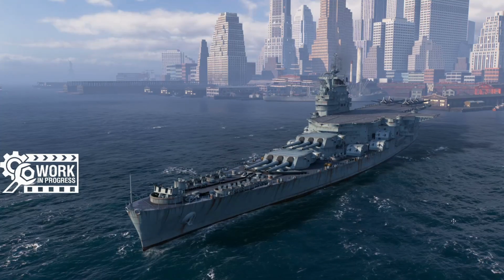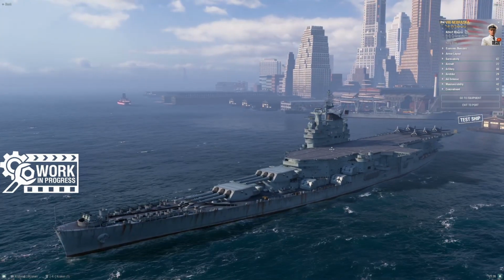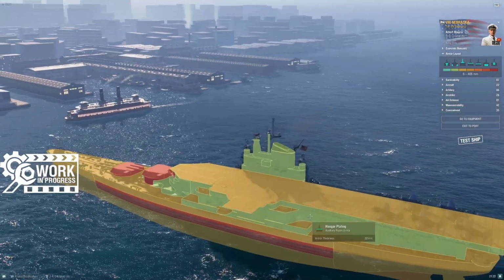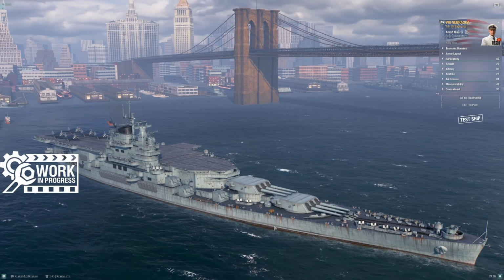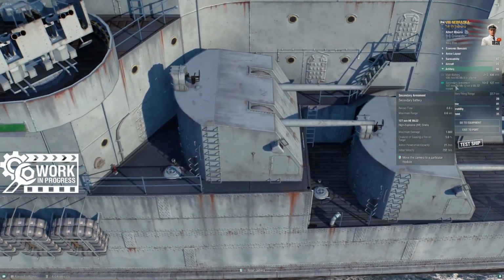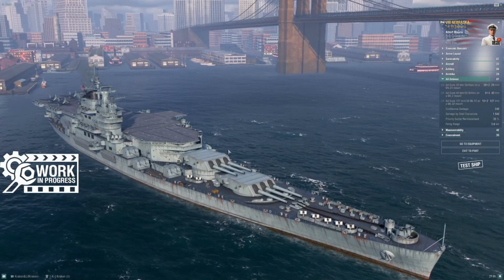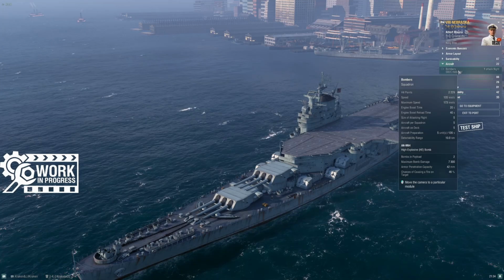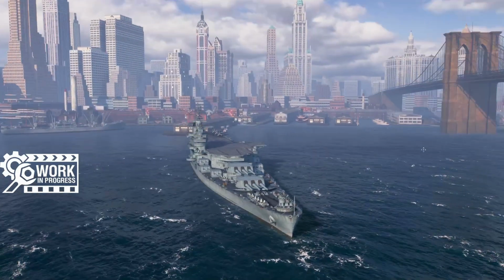World of Warships - First Look: Tier VIII American Battleship USS Nebraska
Here's our First Look at Tier VIII American hybrid battleship USS Nebraska.   Nebraska introduces a concept that's previously been confined to a handful of premiums into the regular tech trees: hybrid ships.  I'm not 100% certain the game is ready for - or truly needs - this idea, but here we are.  Nebraska is largely based on the hull and armament of USS North Carolina, married to a squadron of dive bombers similar to those found aboard USS Lexington.  Join me for a deep dive and we'll learn more.

FROM WARGAMING:
Hit points – 71100. Plating - 32 mm.
Torpedo protection - 23 %.

Main battery - 2x3 406 mm. Firing range - 22.7 km.
Maximum HE shell damage – 5700. HE shell armor penetration - 68 mm. Chance to cause fire – 36%. HE initial velocity - 820 m/s.
Maximum AP shell damage - 13100. AP initial velocity - 701 m/s.
Reload time - 27.0 s. 180 degree turn time - 45.0 s. Maximum dispersion - 287 m. Sigma – 2.00.

Secondary Armament:
10x2 127.0 mm, range  - 6.6 km.
Maximum HE shell damage – 1800. Chance to cause fire – 5%. HE initial velocity - 792 m/s

Airstrike (depth charges):
Reload time - 30 s. Available flights - 2. Number of Aircraft in Attacking Flight - 1. Maximum range - 10.0 km. Number of Bombs in Payload - 1. Maximum bomb damage - 1600.0.

AA defense: 38x2 20.0 mm., 10x2 127.0 mm., 9x4 40.0 mm.
AA defense short-range: continuous damage per second - 459, hit probability - 70 %, action zone - 2.0 km;
AA defense mid-range: continuous damage per second - 235, hit probability - 75 %, action zone - 3.5 km;
AA defense long-range: continuous damage per second - 175, hit probability - 75 %, action zone - 5.8 km;
Number of explosions in a salvo - 8, damage within an explosion - 1540, action zone 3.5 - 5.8 km.

Aircraft:
Dive bombers
Hit points - 2229, cruising speed - 135.0 knots, maximum speed - 173.0 knots, size of attacking flight - 5, aircraft per squadron - 5, aircraft restoration time - 120 s, detectability range - 10.0 km, number of aircraft on deck - 5.
Bombs in payload - 2, bomb type - HE, maximum bomb damage - 7300, armor penetration - 42 mm, chance to cause fire – 46 %.

Available consumables:
1 slot - Damage Control Party
2 slot - Repair Party
3 slot - Fighter

All stats are listed without crew and upgrade modifiers. The stats are subject to change during the testing.